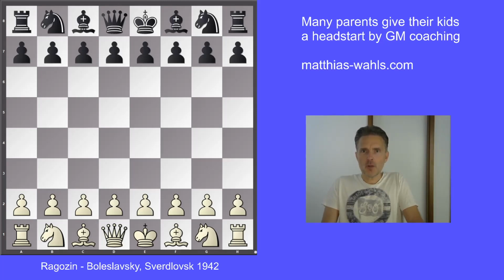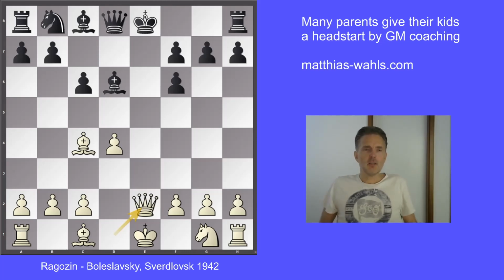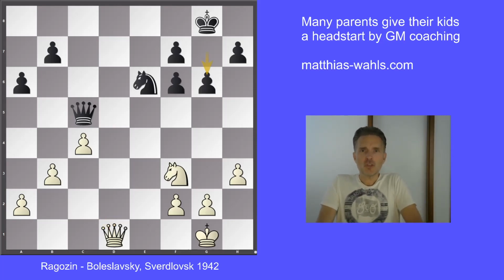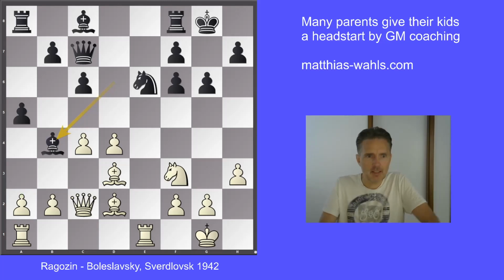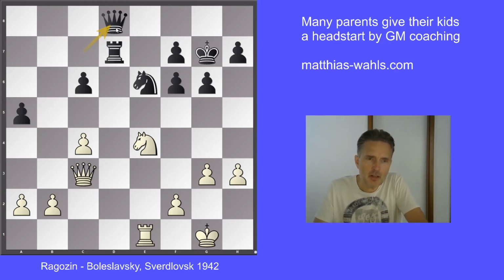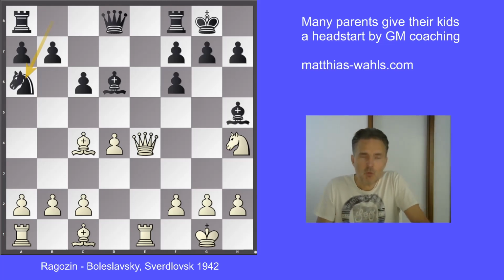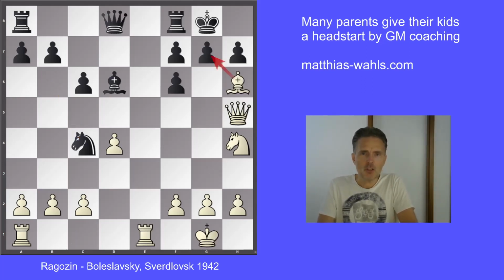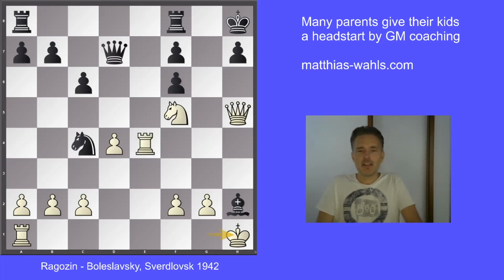Caro-Kann with 5..exf6: Many insights and a well forgotten opening trap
In this video I try to prove, that the Caro-Kann with 5..exf6 is fundamentally sound by examining various substructures.The core will be a well forgotten opening trap which finds victims even among today's top players.

The more subscribers I have, the more videos I will produce.